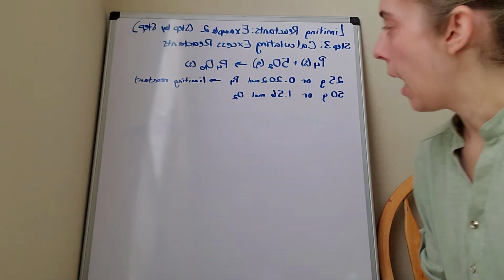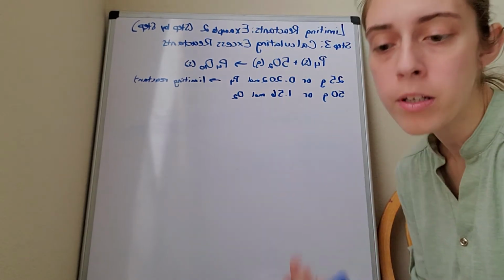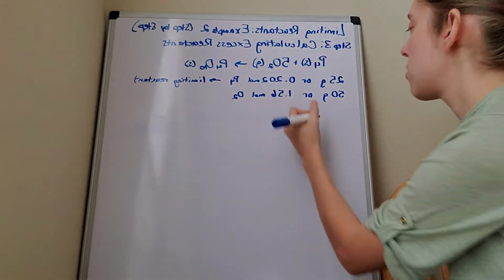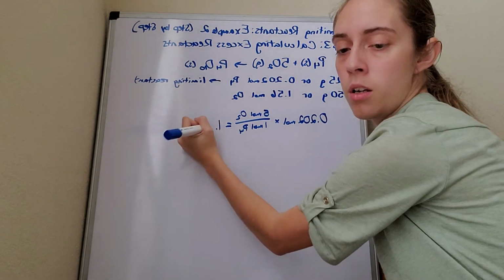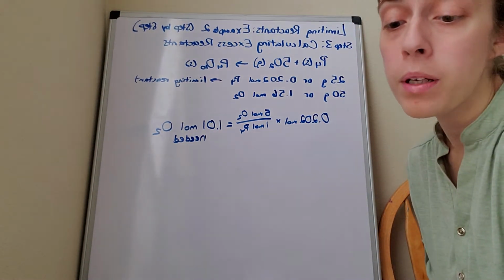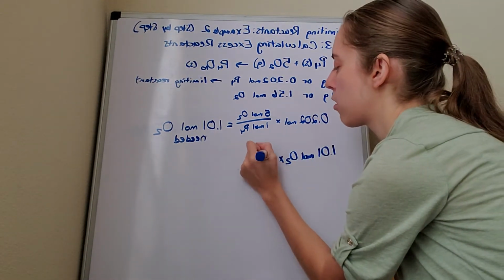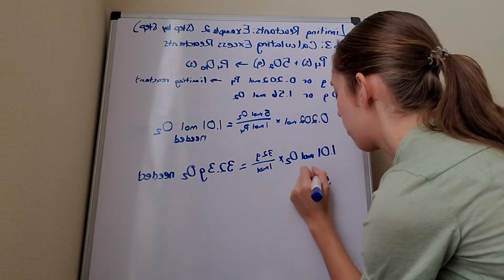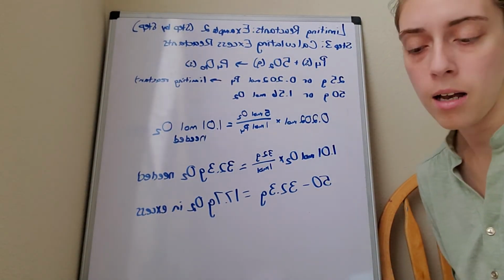Limiting Reactants Step 3: Determining Mass in Excess